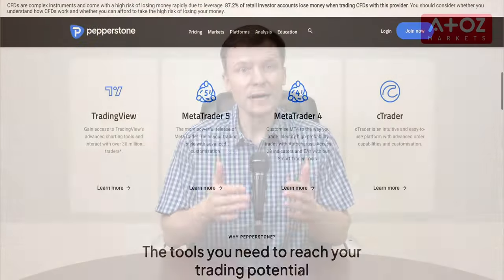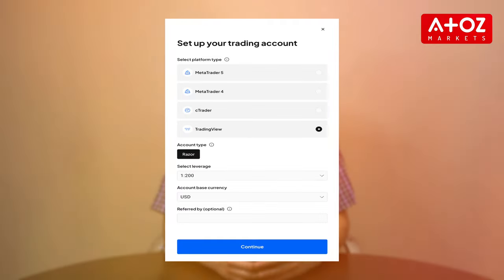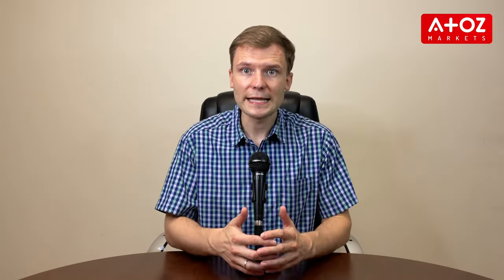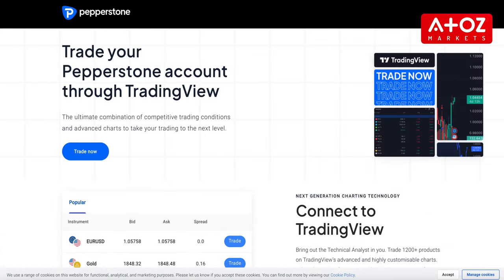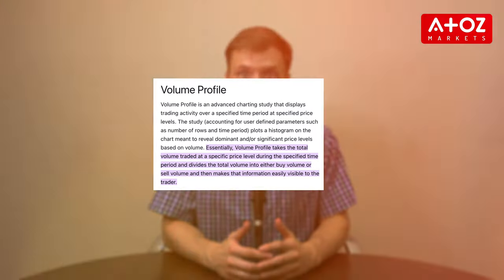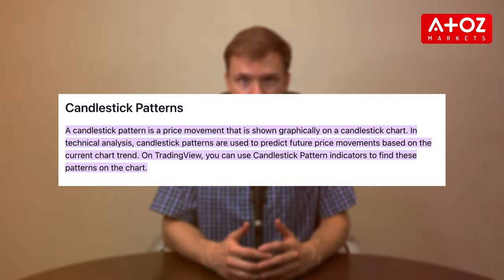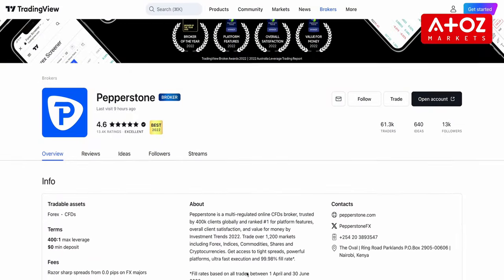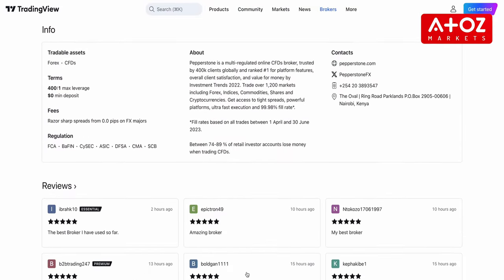Enhance Your Trading with Pepperstone and TradingView Integration | Ultimate Trading Experience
📈 Are you tired of juggling multiple platforms for trading and analysis? Look no further! Discover the game-changing integration of Pepperstone and TradingView, designed to elevate your trading experience to new heights.

🔥 In this video, we'll walk you through the seamless process of connecting your Pepperstone account with TradingView. From setting up your Pepperstone account to accessing advanced charting tools and executing trades, we've got you covered!

🚀 Here's what you'll learn:
✅ Creating a Pepperstone live or demo Razor account.
✅ Linking your Pepperstone account to TradingView.
✅ Exploring powerful charting tools like volume profiling and candlestick pattern recognition.
✅ Executing trades directly from the TradingView platform using your Pepperstone account.
✅ Celebrating your success as a more informed and efficient trader.

💡 Whether you're a novice or seasoned trader, this integration offers a comprehensive solution to enhance your trading strategies and achieve your financial goals. Don't miss out on this opportunity to revolutionize your trading game!

📝 Ready to get started? Elevate your trading journey with Pepperstone and TradingView today!